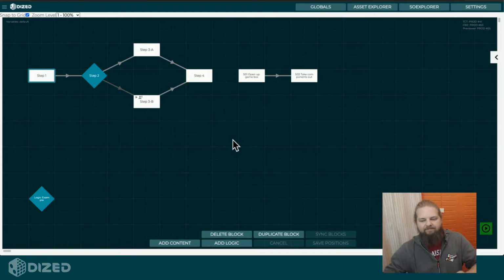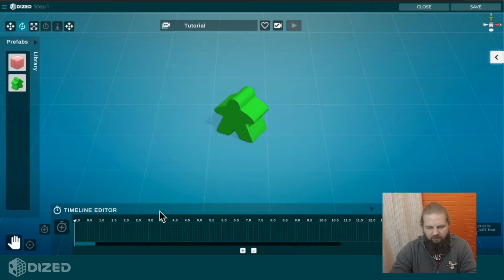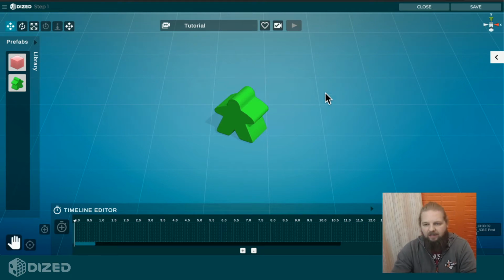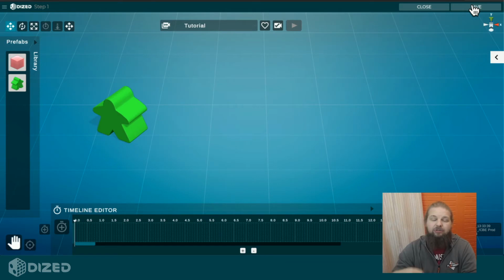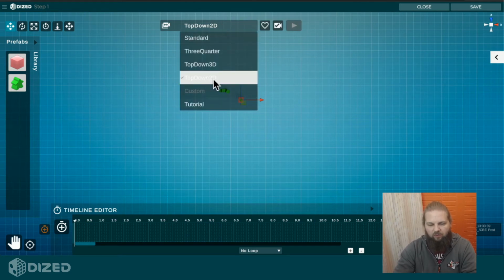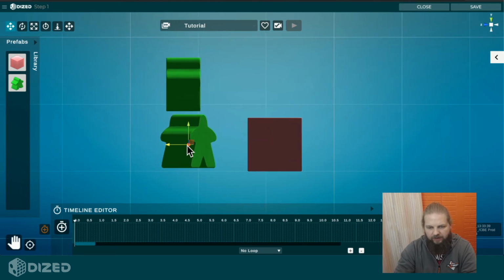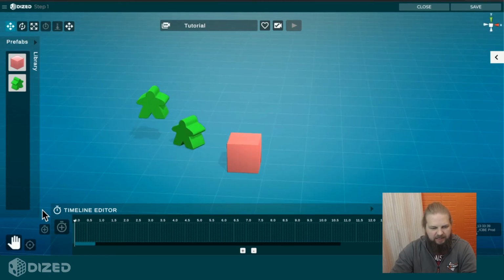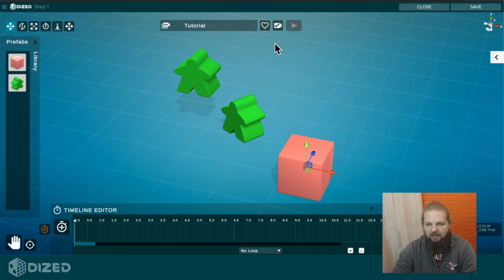Dized CCT Guide: Content Editor Overview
Dized Content Creation Tool Video Guide: Content Editor Overview

Overview: 00:00
Saving Content & Exiting Editor: 01:56
Library (Prefabs): 02:48
Cameras: 03:17

Dized is a companion app for tabletop games that allow publishers and freelancers to create digital content to be used along physical tabletop games to improve gameplay experiences. These can be for example interactive tutorials, digital rulebooks, additional mechanics, digital expansions and other digital add-ons.